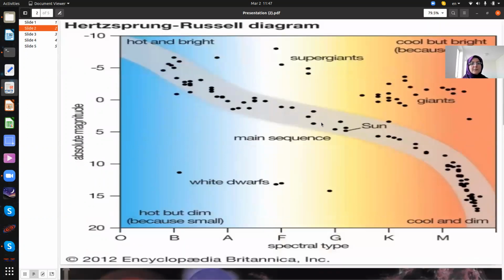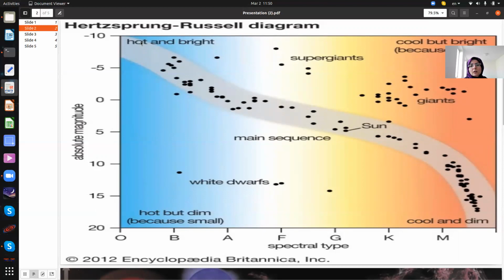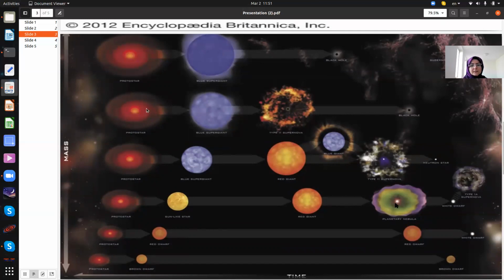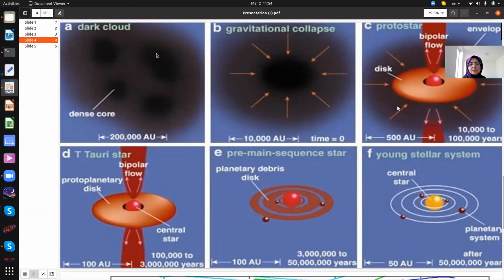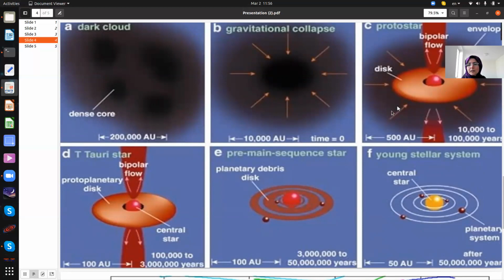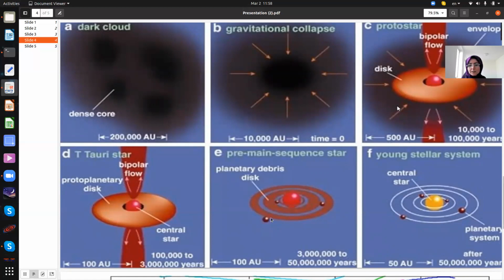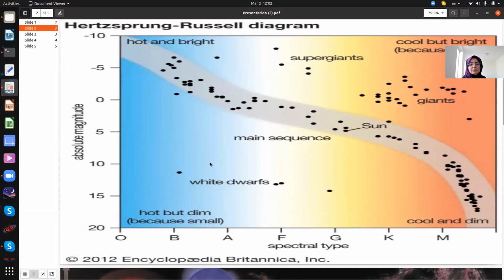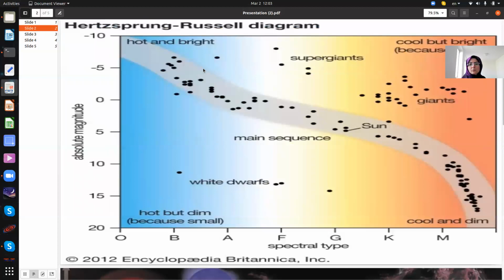The Structure and Evolution of Stars (2)